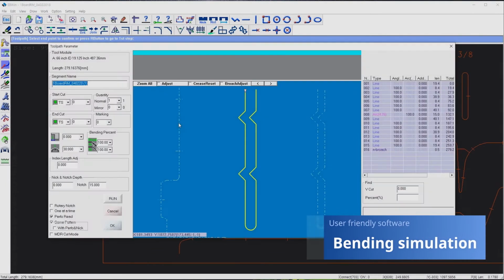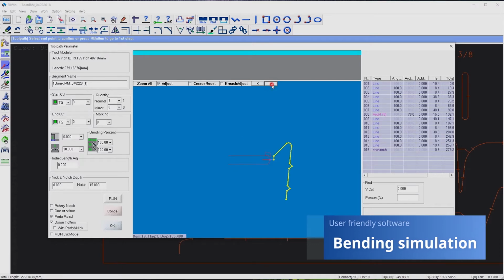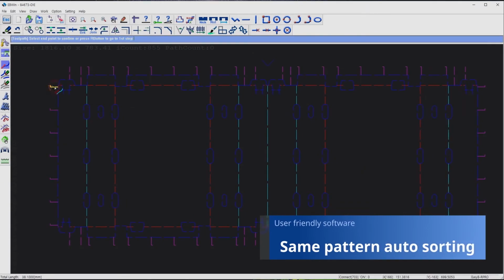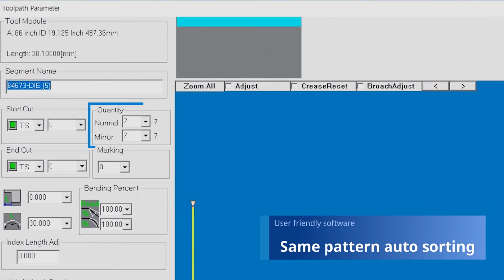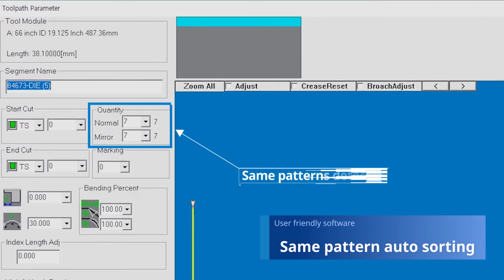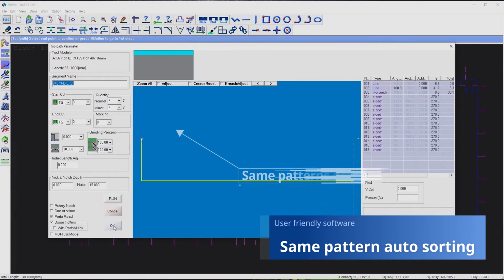EasyBender NS2 - automated steel rule die processing and bending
EasyBender NS2 is available in models that can process and bend 1.5, 2, 3, and 4-point steel rule up to 2” high and can be customized with options including additional tooling modules, nick grinding unit, and custom punches. Get the most advanced features and the shortest return on your investment with EasyBender NS2 from SDS Automation.